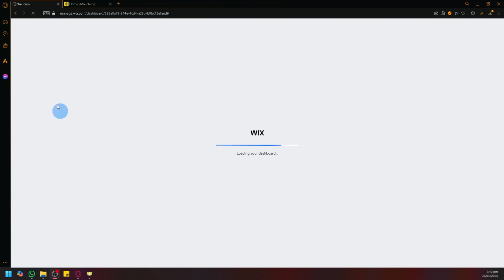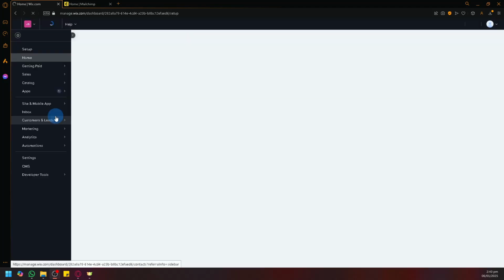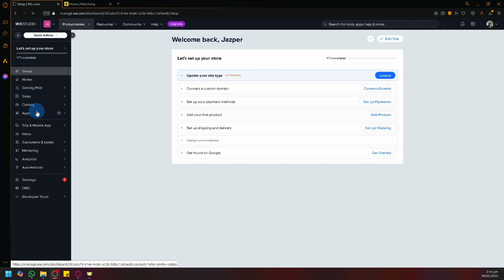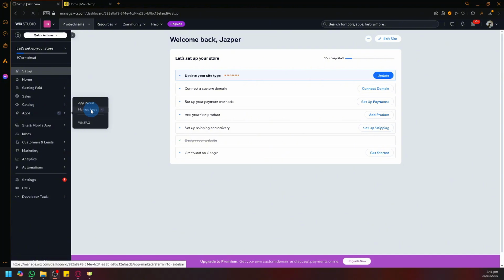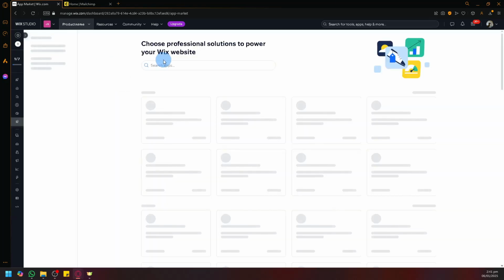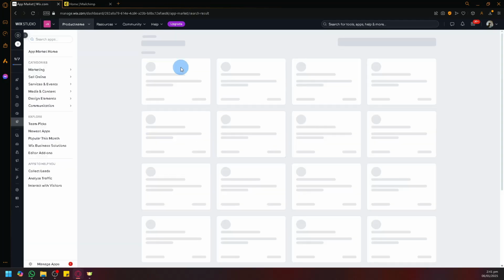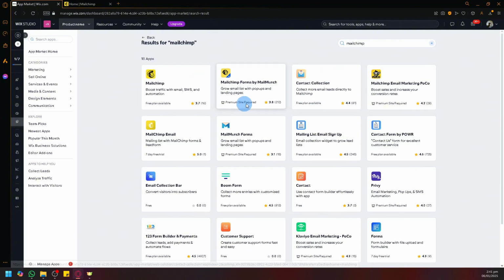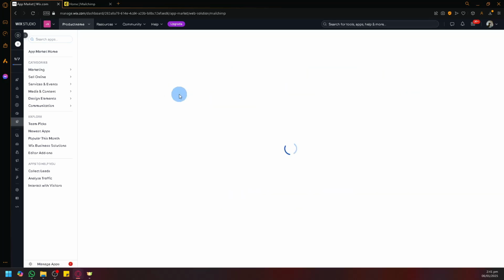How to Connect Wix to Mailchimp (Best Method)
Learn how to easily connect your Wix website to Mailchimp with the best method in this step-by-step tutorial. Grow your email list effortlessly!